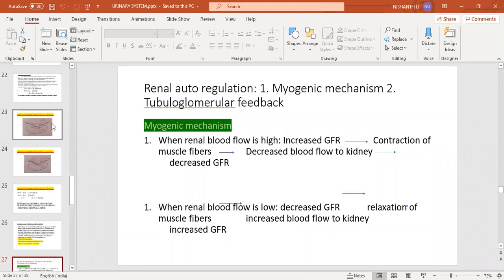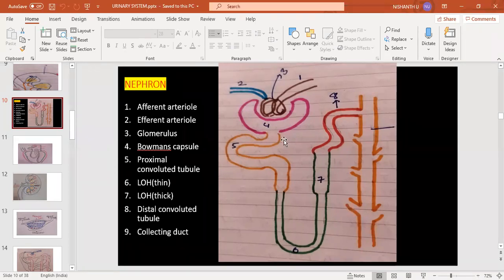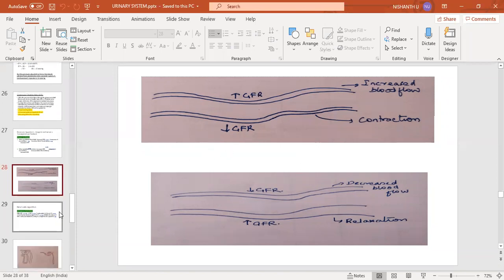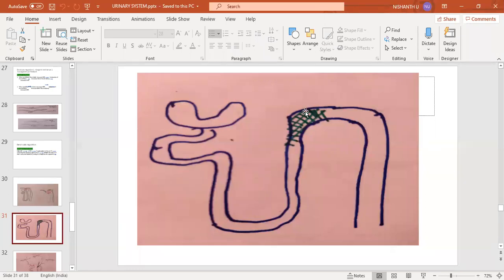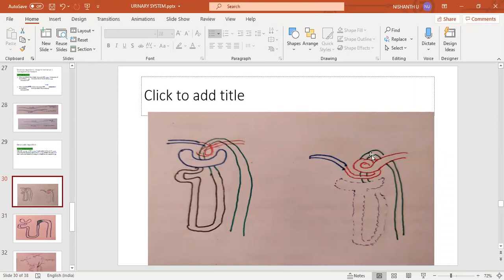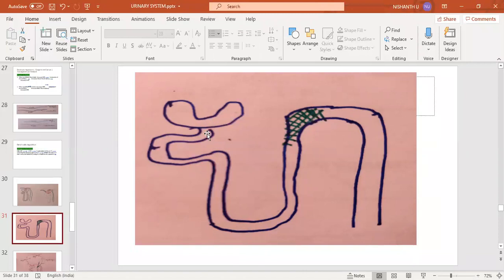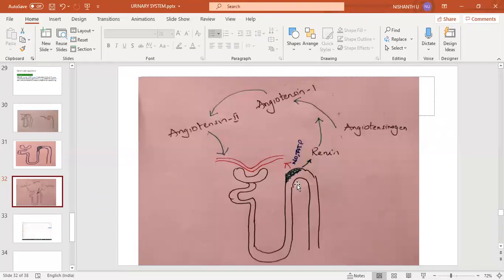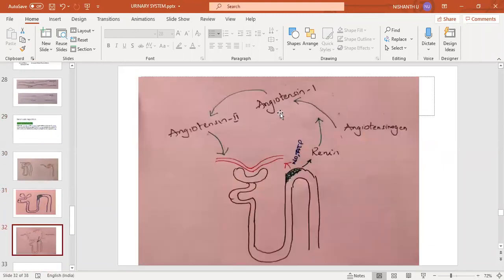online class on urinary system part 5 for B Pharm sem 2 U Rajashekhar